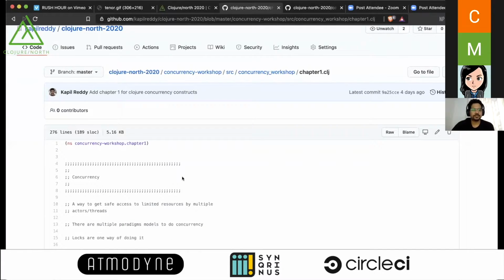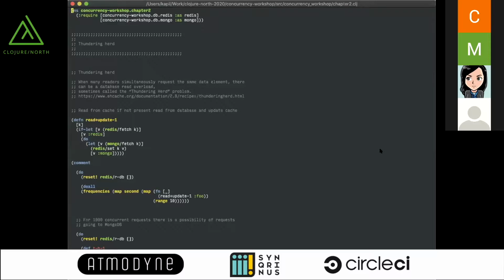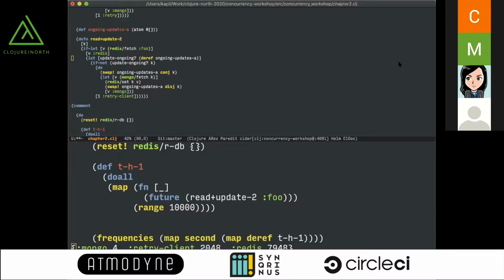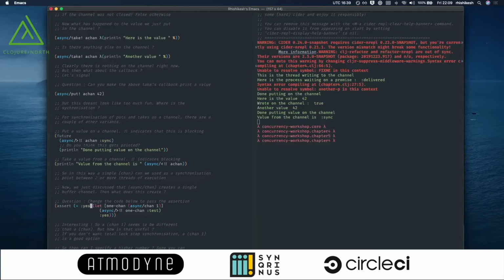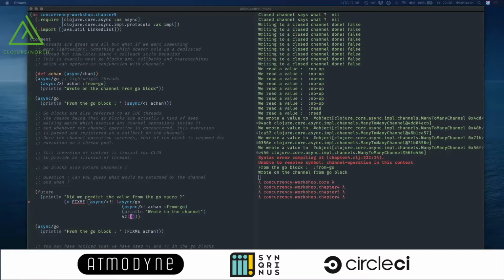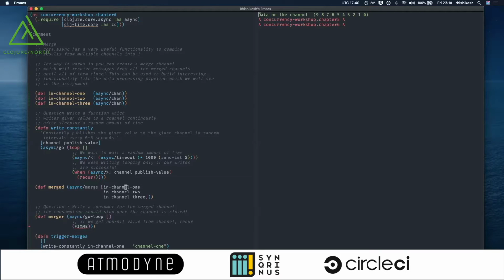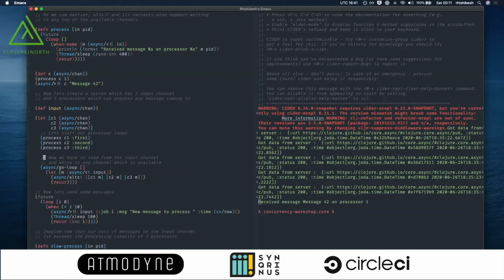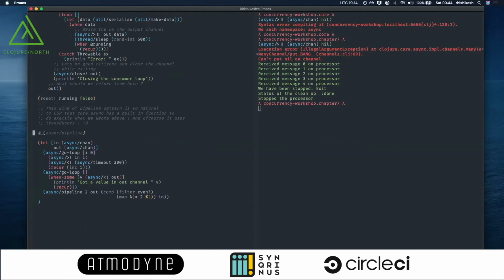Concurrency with Clojure - Kapil Reddy & Rhishikesh Joshi (Workshop)